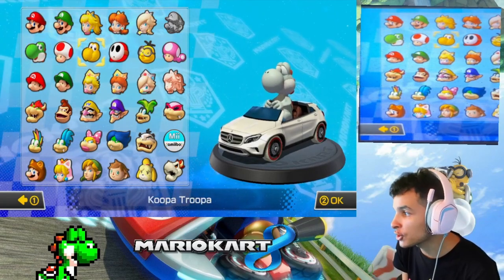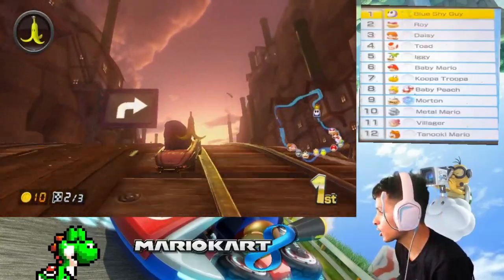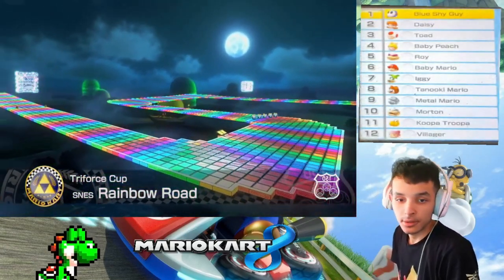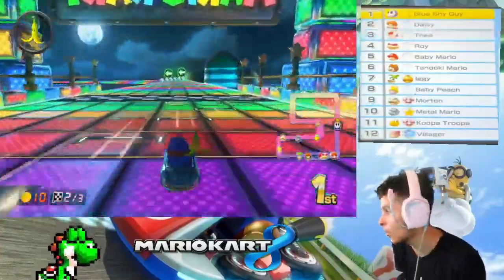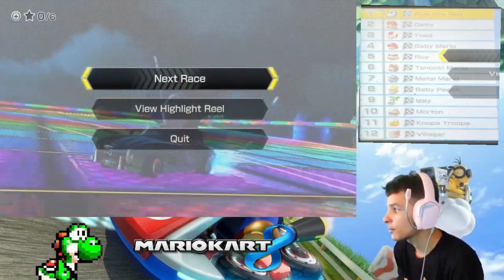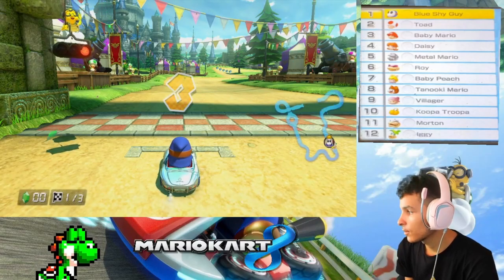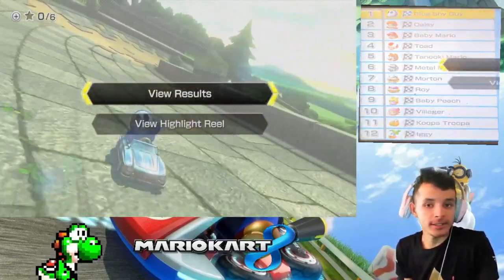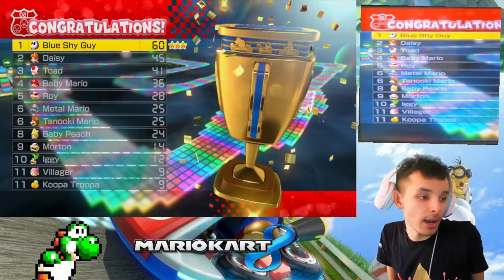Mario Kart 8 - Wii Wheel & Kart Challenge #46 Mirror Triforce Cup Ft. Blue Shy Guy! Wave 1 Wii U DLC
In this Video We Race in the Triforce Cup on Mirror Ft Blue Shy Guy!